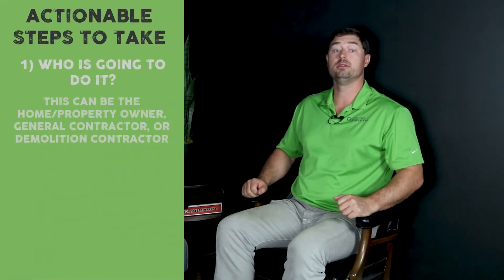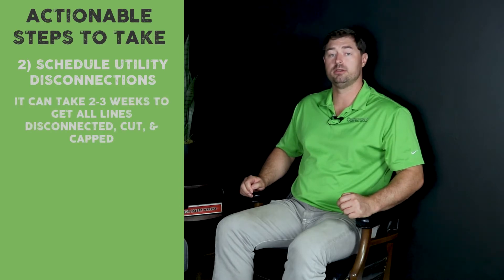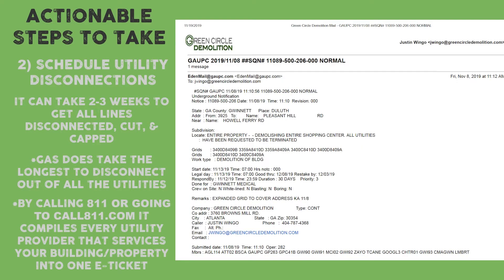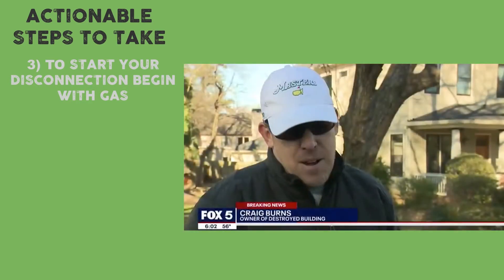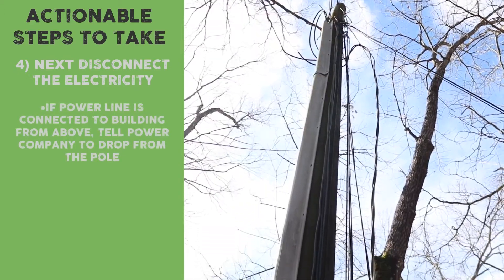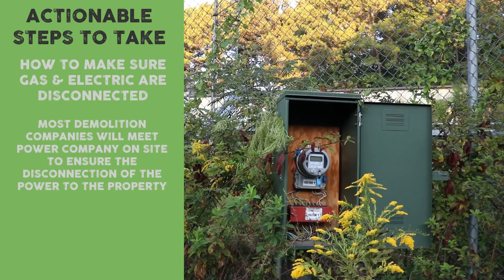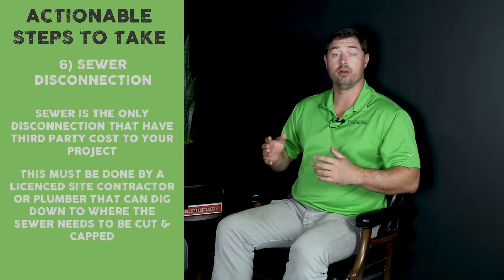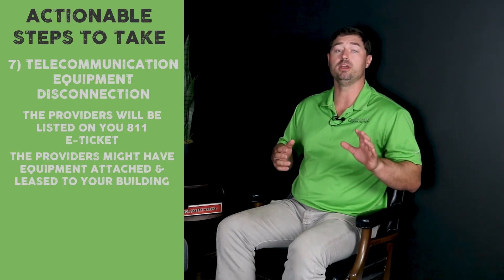How to Perform Utility Disconnects on Your Demolition Project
In 7 easy steps, Green Circle's Sam Bacon guides you through the process. This is required before any demolition can take place to ensure the safety of the demolition workers, the property, and the surrounding area. Working around gas and electricity is a serious job. Watch to learn how to save time and money to avoid costly accidents.

Learn about Green Circle Demolition - more than just a demolition company. Environmental, Transportation, Recycling, and Lifttruck Salvage services for the Greater Atlanta Area!

FOLLOW GREEN CIRCLE DEMOLITION AND OUR SISTER COMPANIES